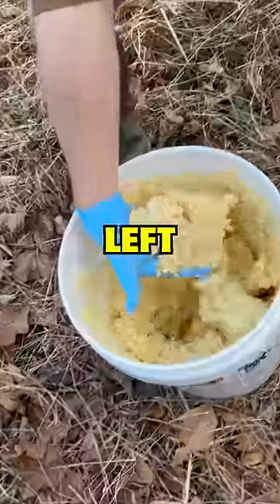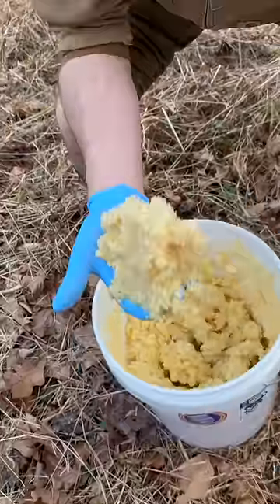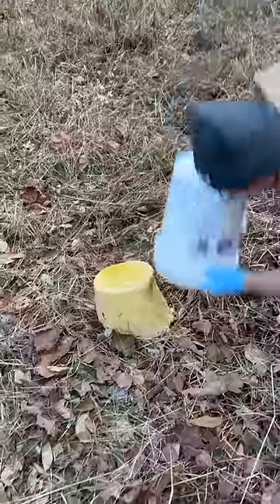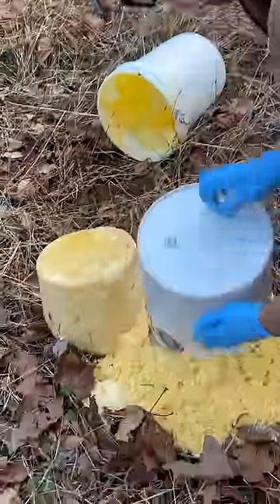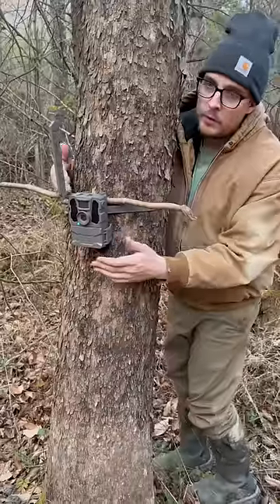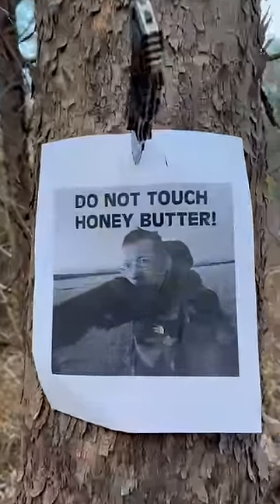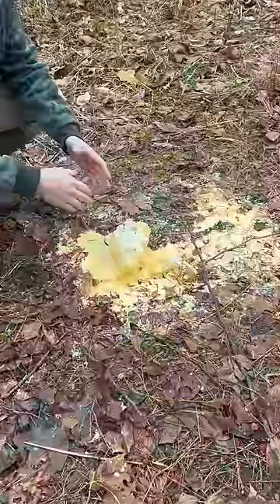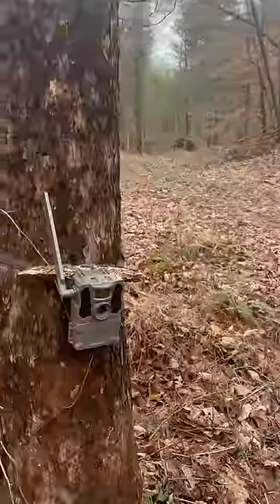What Happens to a Giant Pile of Honey Butter in the Woods?